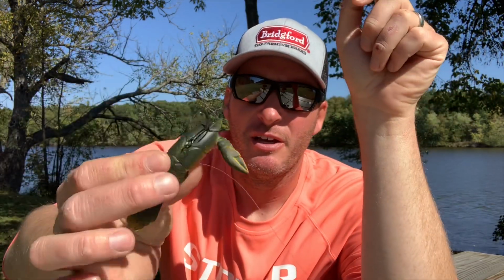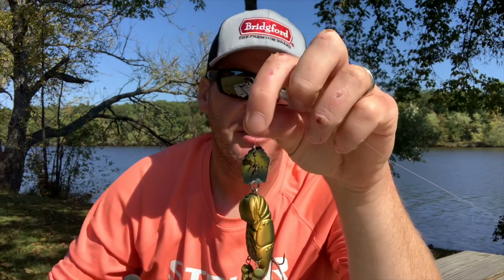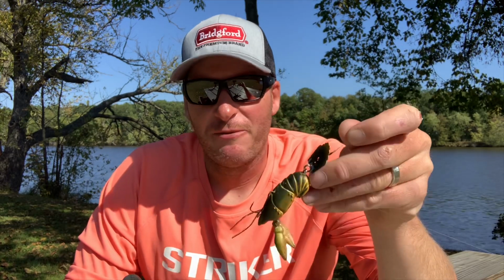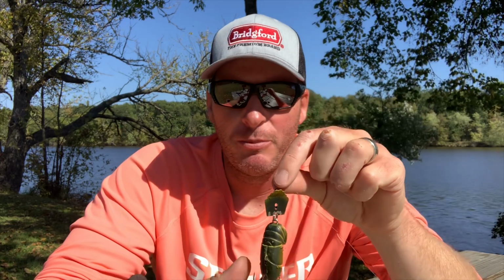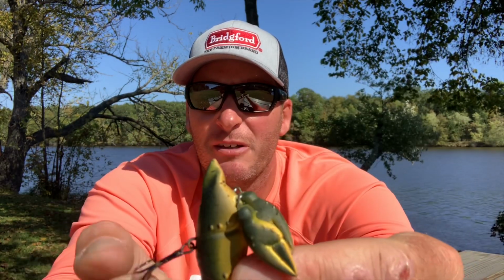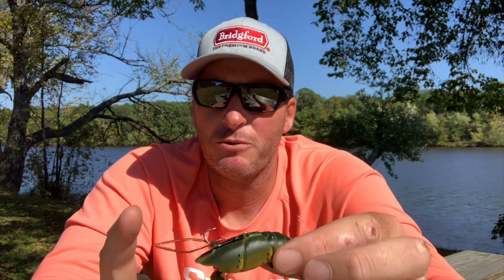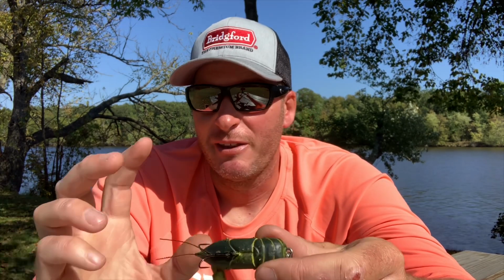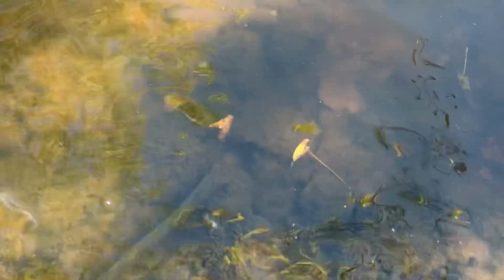My Secret Chatterbait!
This is my secret chatterbait!

1) Purchase tackle through this link from The Reel Shot:
2) Share my videos on your social media platforms!
4) If you enjoy the content and want to see more of it.  Consider donating to the channel to show your support for future video creation.  Very much appreciated!

I was born and raised in Chicago, but after working 12 years in the financial Industry regulating the futures and options markets at the CME/CBOT I decided to pursue my passion fishing professional tournaments and left my full time corporate job.  At that point, I moved to Junction City, WI with my wife Sara and two boys Hank and Duke. I've been fishing professionally since 2011 and full-time since 2015.  I've qualified for seven MLF Championships and won roughly a half million in tournament winnings at the professional level.